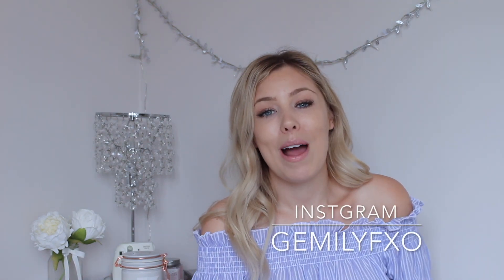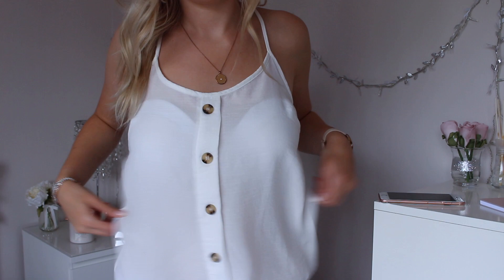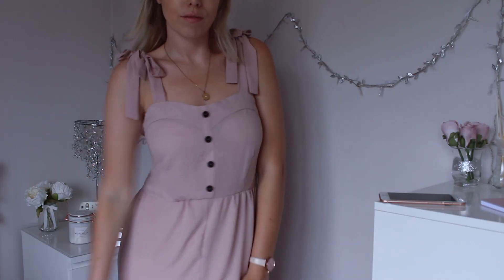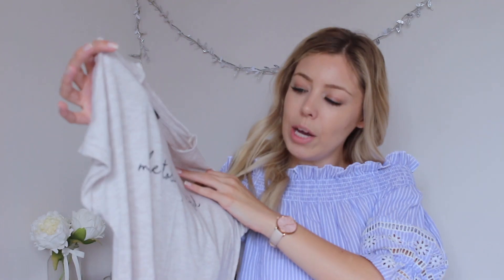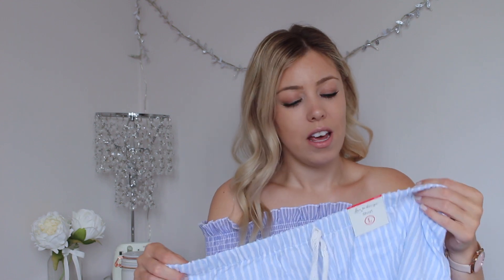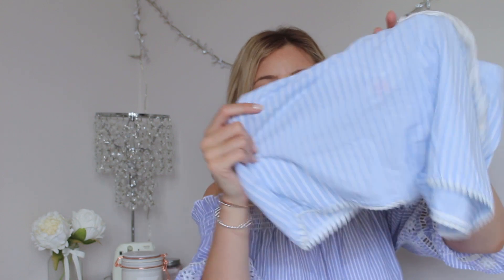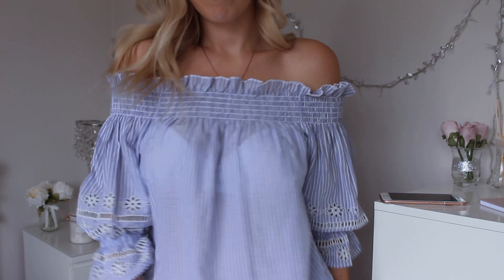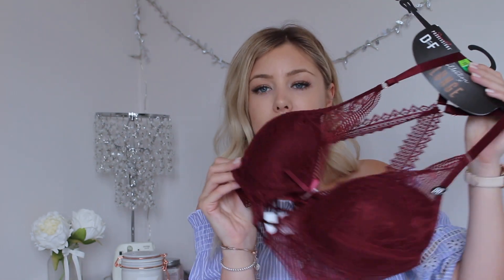Summer Primark Try on Haul June 2018 | Gemma Faulkner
Hey Beauts..

Got a little summer haul for you guys.. Let me know your thoughts on styling and your favourite piece!! 👗☀️

Stay beautiful

Gem